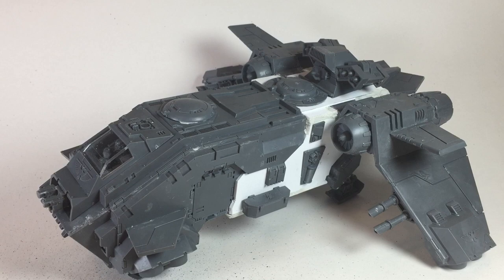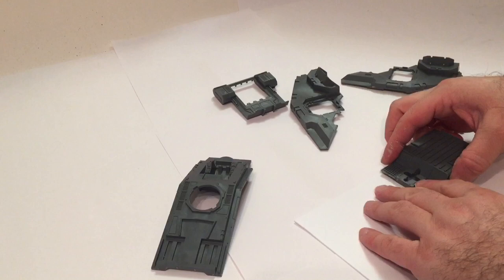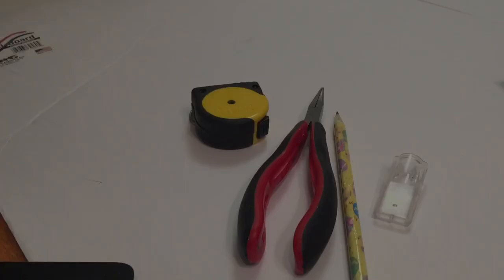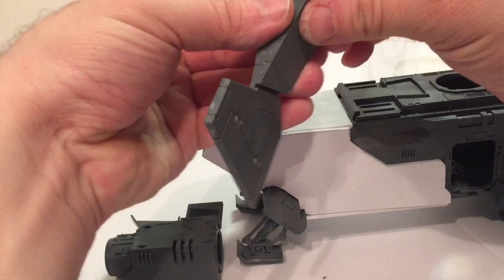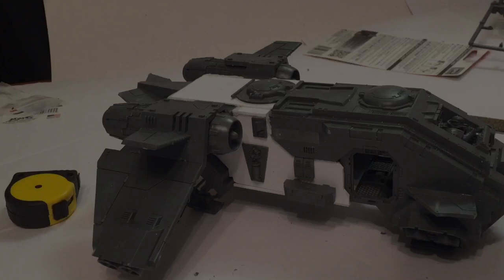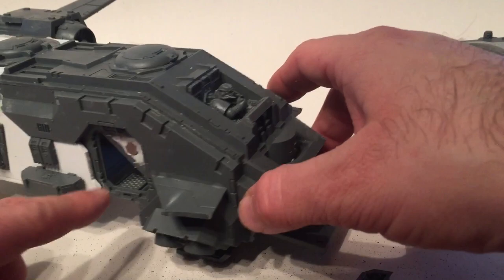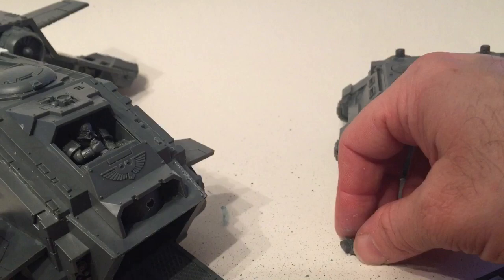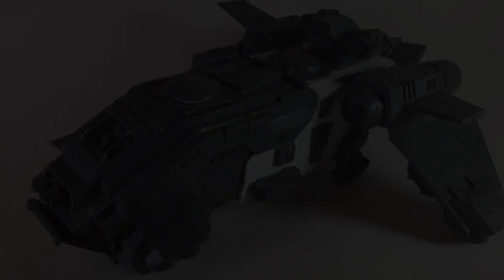Build a Storm Eagle from a Storm Raven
“30K at 40K prices”.

There is no better way to drop 20 Khorne Berzerkers, or even better 20 Noise Marines, into the enemy’s lines than this.  “Supersonic” to give it -1 to hit; more buffs with prayers and spells, and the ability to move anywhere on the board.  Armed to the teeth with Lascannons, Meltas, Vengeance Launchers, this ship is a threat even after its payload has been delivered.

But ForgeWorld prices, plus resin models are a deterrent... but *this* gives us a way to bring 30k to our 40K table in a cost-effective manner!